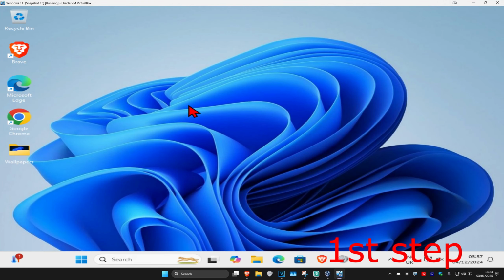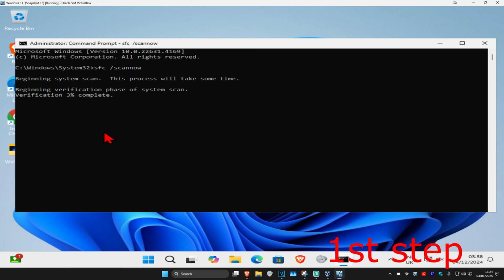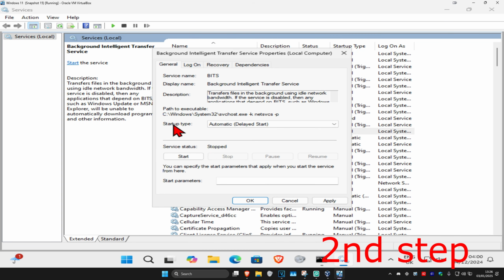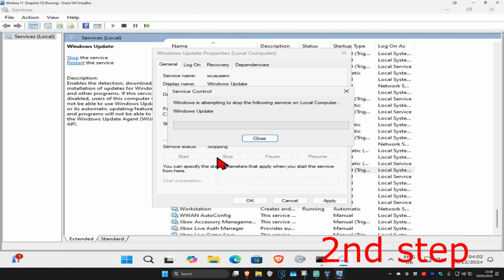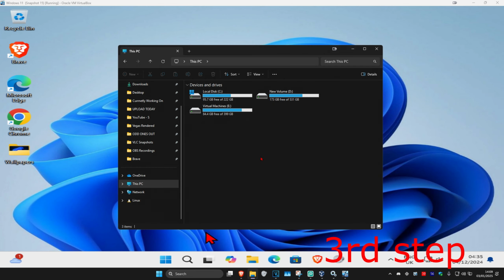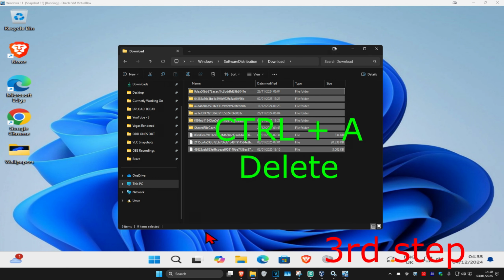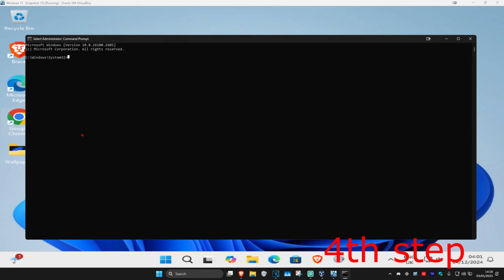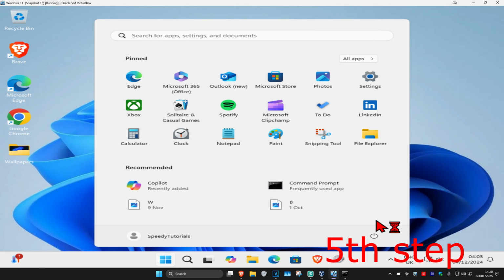How To Fix High Disk Usage by Tiworker.exe in Windows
In this video, I'll show you how to fix high disk usage caused by Tiworker.exe in Windows. This issue often leads to slow system performance, and I'll guide you through the steps to resolve it effectively.

TiWorker.exe (Windows Module Installer Worker) is a process associated with the Windows Update service. At times, this process can cause high disk or CPU usage, which has been observed on Windows 8.x and Windows 10 systems.

TiWorker.exe is a crucial component of the Windows Update service and is designed to start automatically each time your computer boots up. It typically runs in the background to check for updates and releases system resources once the update process is complete. However, in certain cases, TiWorker.exe may consume excessive CPU or disk resources, leading to system sluggishness or even making the device temporarily unusable.